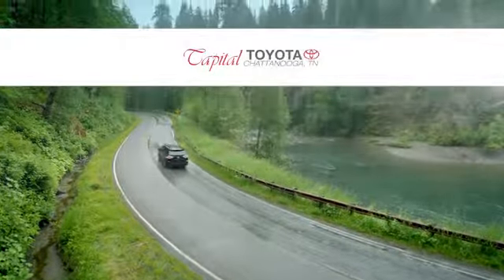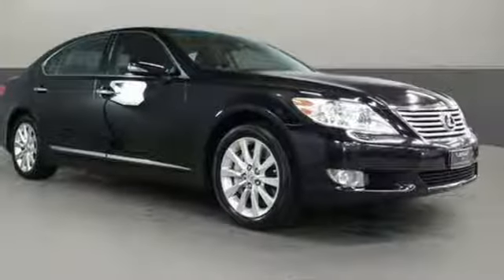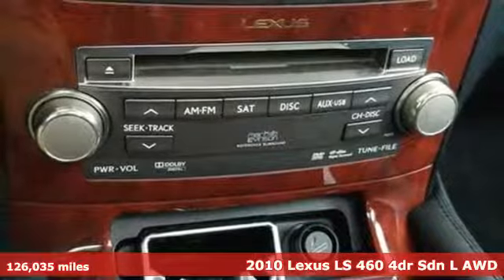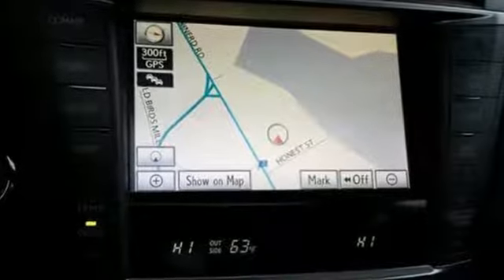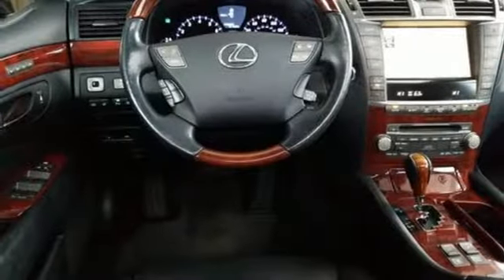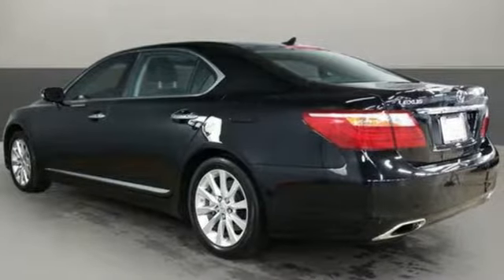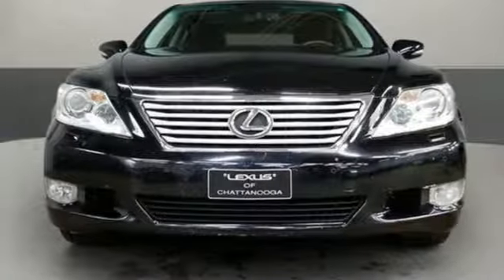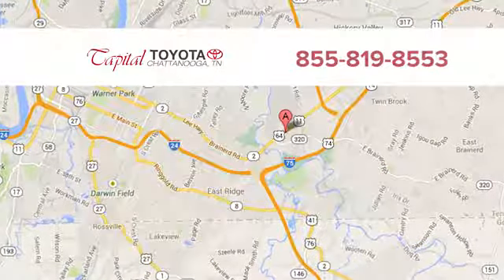Used 2010 Lexus LS 460 Chattanooga TN North Georgia Cleveland, TN #5001395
Year: 2010
Make: Lexus
Model: LS 460
Trim: 4dr Sdn L AWD
Engine: 4.6L 8 Cylinder Engine
Transmission: AUTOMATIC
Color: OBSIDIAN
Interior: BLACK
Mileage: 126035
Stock #: 5001395
VIN: JTHDL5EF0A5001395
L trim. Sunroof, Heated/Cooled Leather Seats, Heated Rear Seat, Satellite Radio, Onboard Communications System, iPod/MP3 Input, All Wheel Drive, MARK LEVINSON DVD CHANGER, LUXURY PKG, ADVANCED PARKING GUIDANCE SYSTEM, Alloy Wheels, PREFERRED ACCESSORIES PKG. SEE MORE! KEY FEATURES INCLUDE: Sunroof, All Wheel Drive, Heated Driver Seat, Heated Rear Seat, Cooled Driver Seat, Satellite Radio, iPod/MP3 Input, Onboard Communications System, Aluminum Wheels, Dual Zone A/C, Heated Seats, Heated/Cooled Seats. MP3 Player, Remote Trunk Release, Child Safety Locks, Steering Wheel Controls, Heated Mirrors. OPTION PACKAGES: MARK LEVINSON DVD CHANGER CD/DVD changer w/DVD audio & video playback, 450-watt reference surround sound audio system, (19) speakers, 7.1 channel architecture, LUXURY PKG semi-aniline leather trimmed interior, ecsaine headliner, pwr rear door sunshade, ADVANCED PARKING GUIDANCE SYSTEM, PREFERRED ACCESSORIES PKG cargo net, trunk mat, wheel locks. Lexus L with OBSIDIAN exterior and BLACK interior features a 8 Cylinder Engine with 357 HP at 6400 RPM*. VISIT US TODAY: Capital Toyota has been serving Chattanooga, TN and the surrounding Hamilton County area since 1966. In fact, we were the very first Toyota dealer in the state of Tennessee. We specialize in the full line up of Toyota and Scion products including the best-selling car in the world, the Toyota Camry. Other Toyota cars include the Corolla, Highlander, Tacoma, and the Tundra. And if you are considering a used vehicle of any make or model, then you have come to the right place. capitaltoyota Pricing analysis performed on 12/28/2018. Horsepower calculations based on trim engine configuration. Please confirm the accuracy of the included equipment by calling us prior to purchase.

Address:
5808 Lee Hwy